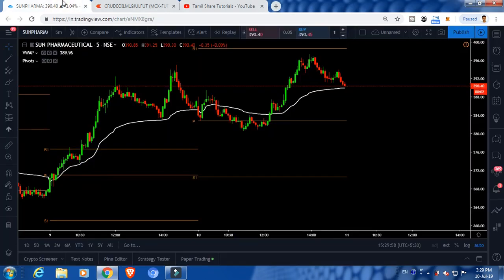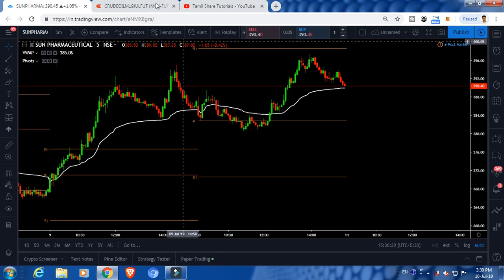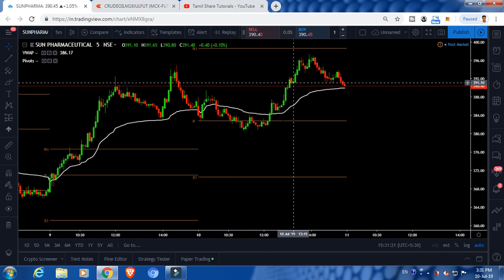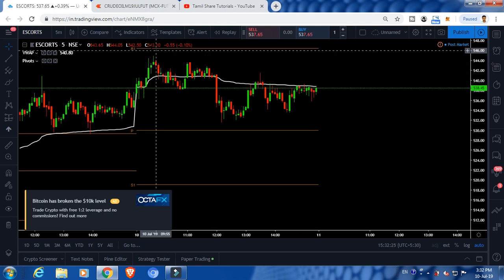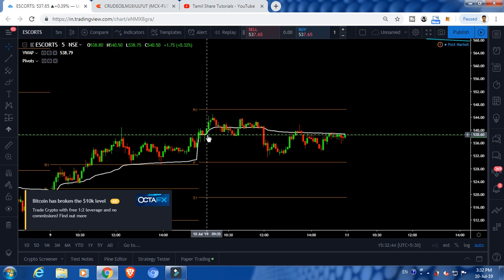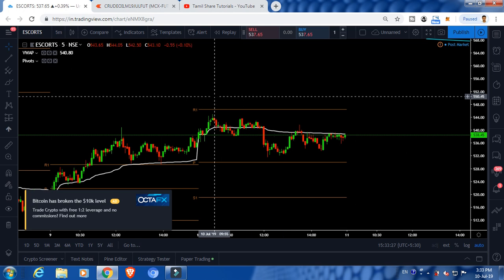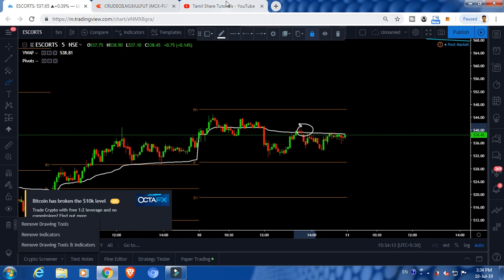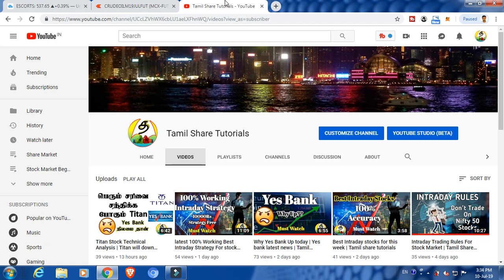Best intraday strategy for share maket tamil | Tamil Share Tutorials